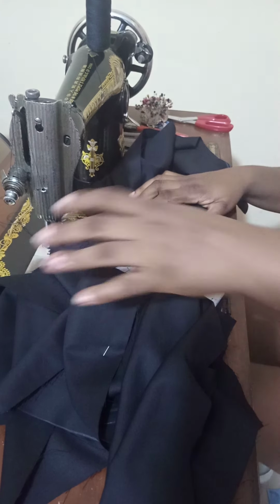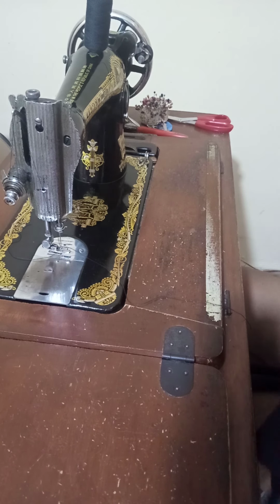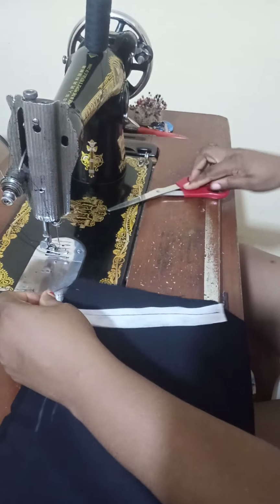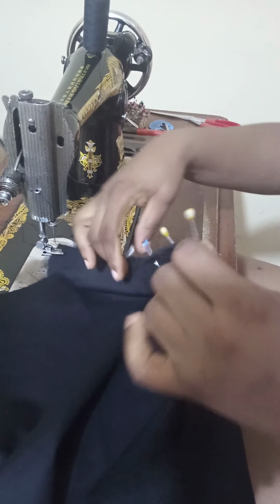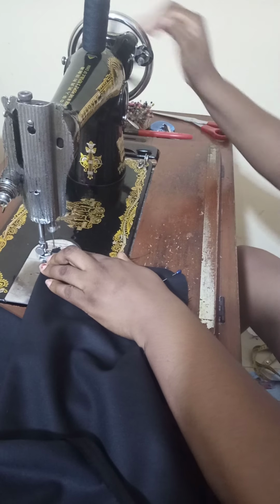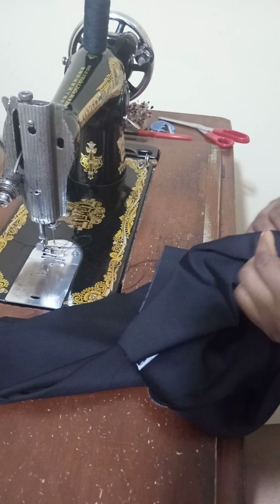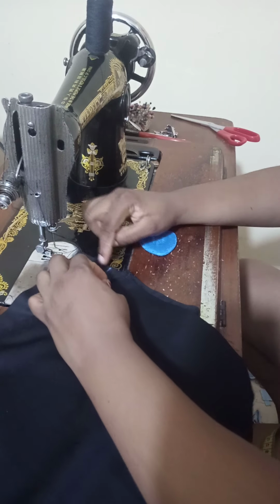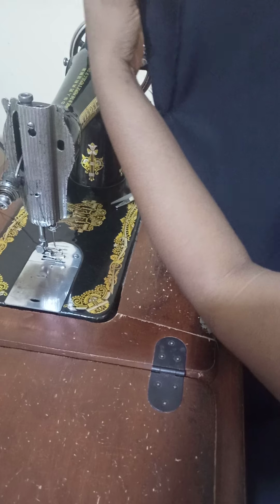How to sew a side pocket.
This side pocket tutorial  can be used for both male and female pants.

Note*  :   when you place the pocket to the side of the hip,  on the waist line it will not be equal as 1" was cut out to shape the waist during the pant cutting process.  so the pocket on the waist will extend out more about ¾" - 1" but it will be equal on the hip.